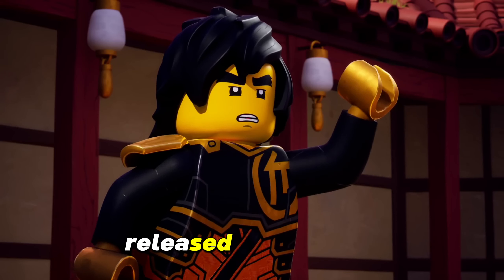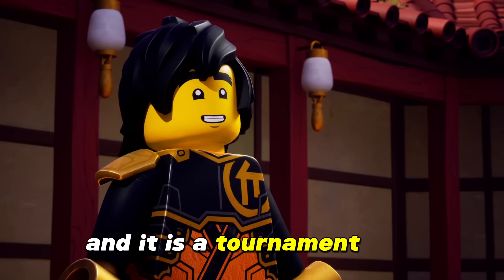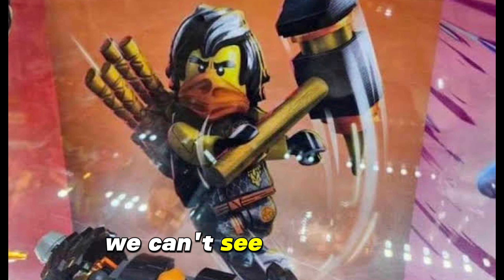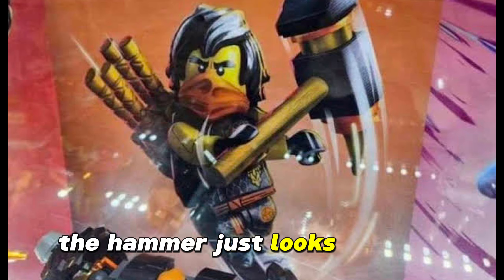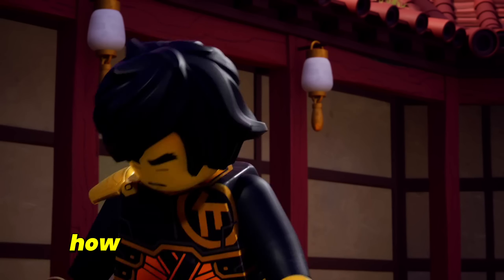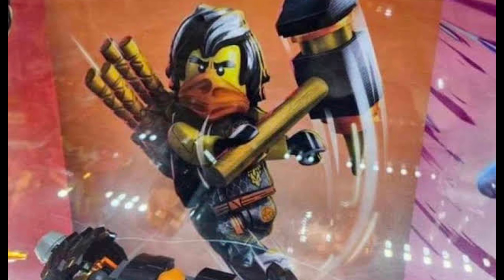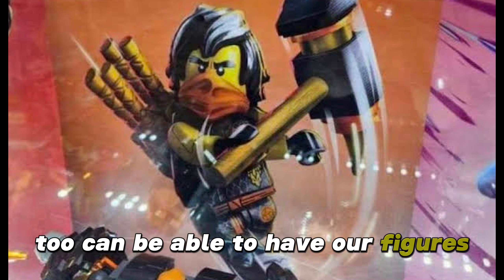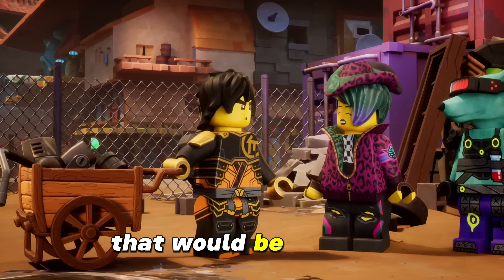Ninjago Dragons Rising Season 2 New Figure REVEALED!!!